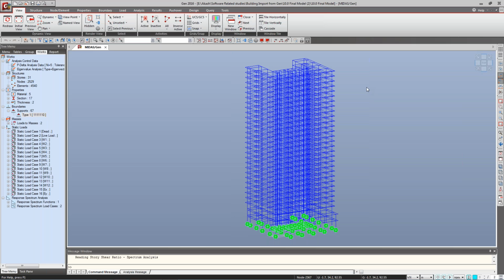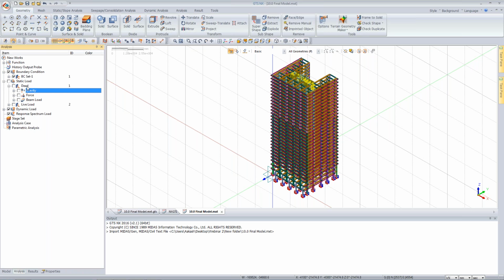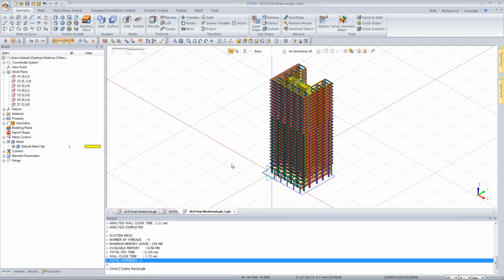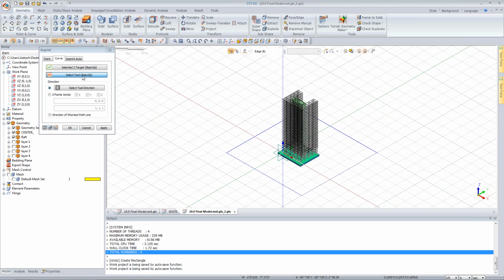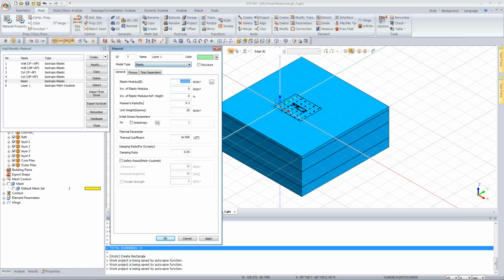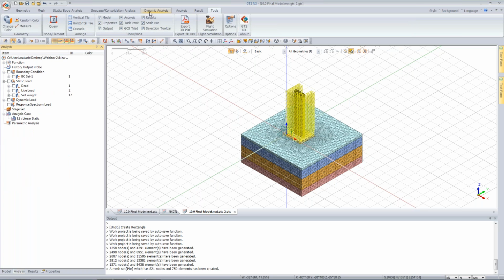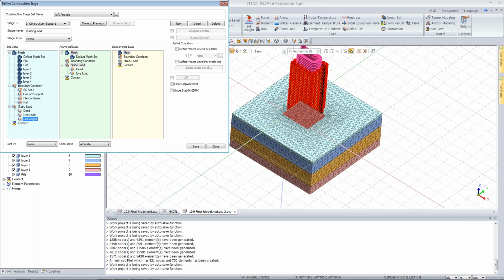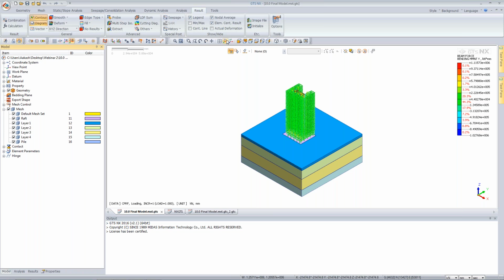Midas GTS NX - Pile Raft Foundation Analysis with Superstructure and Substructure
This online technical seminar will basically introduce 3D modelling of pile-raft combination in GTS NX .Geotechnical Engineers will learn how to provide stiffness to the Structural Engineer for springs modeled in Structural analysis software like midas Gen considering actual soil behavior.